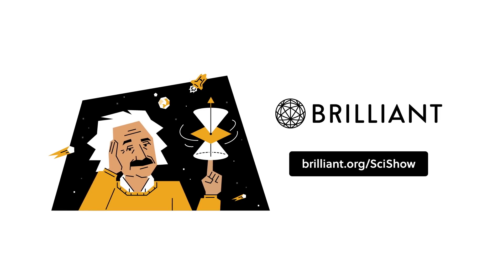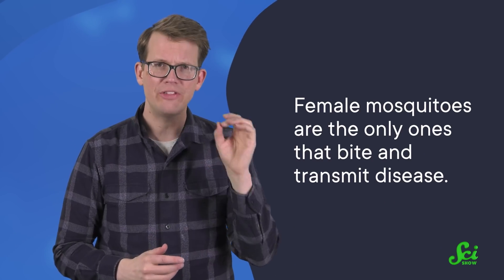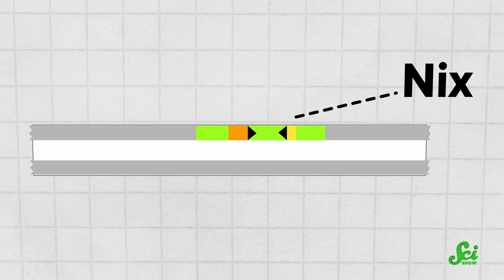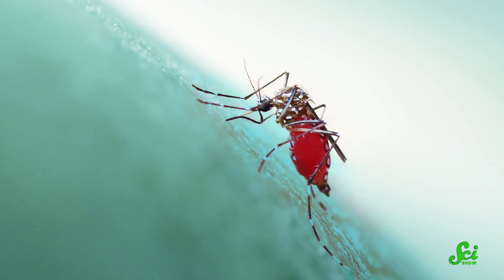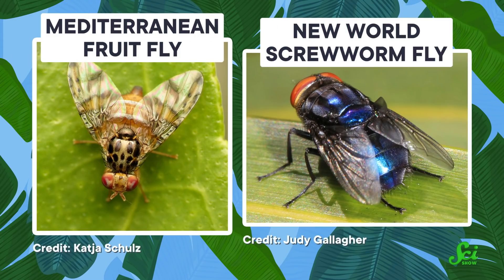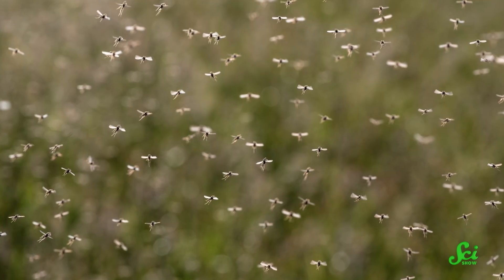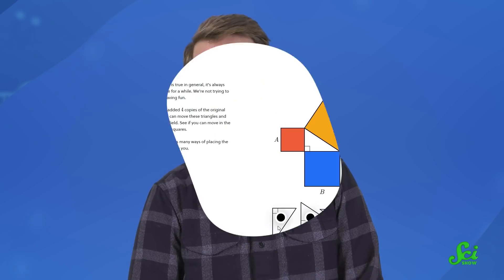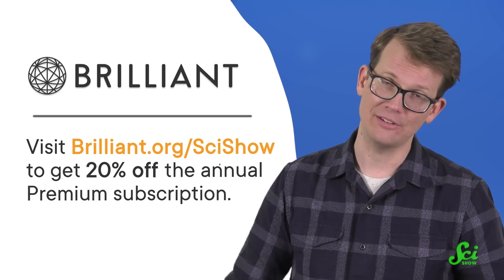Killing Mosquitoes With a Flip of a Gene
Eliminating certain species of mosquitoes could make summertime more enjoyable and cut down on the transmission of certain diseases. And scientists are looking into doing this by manipulating a single gene!